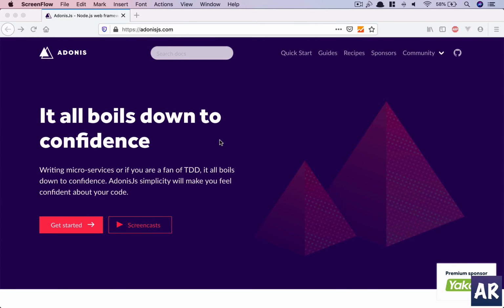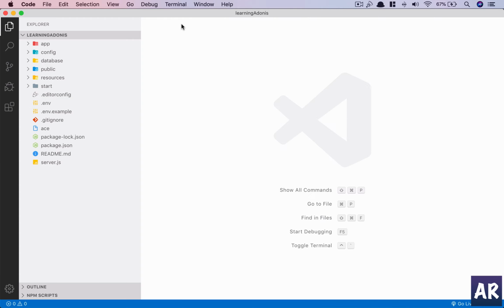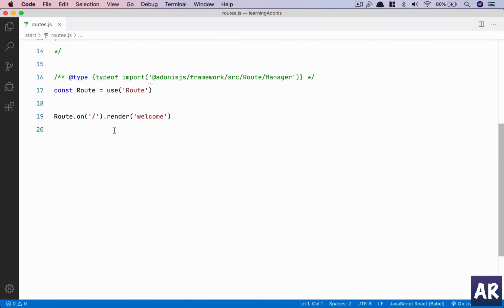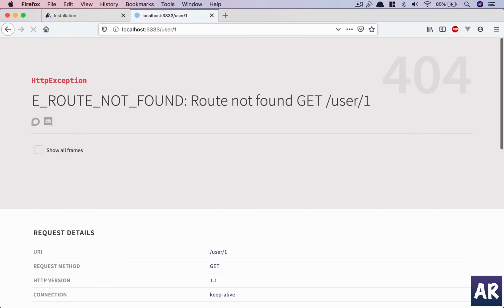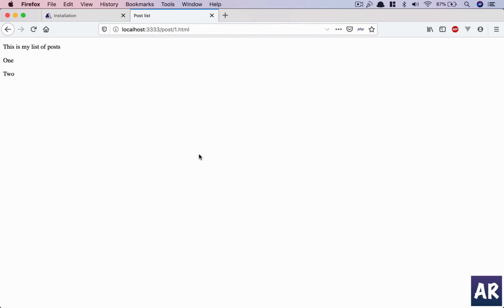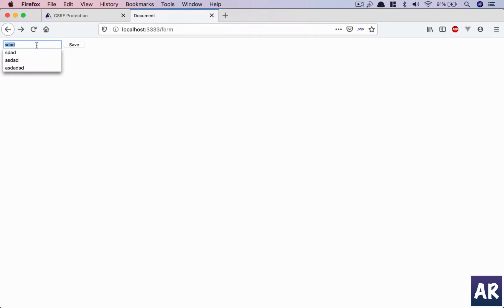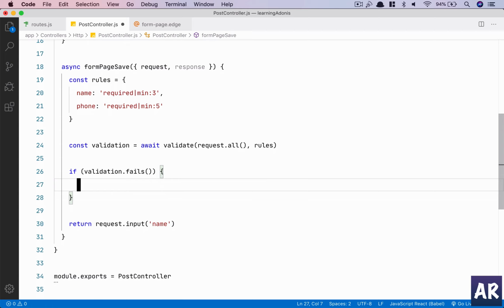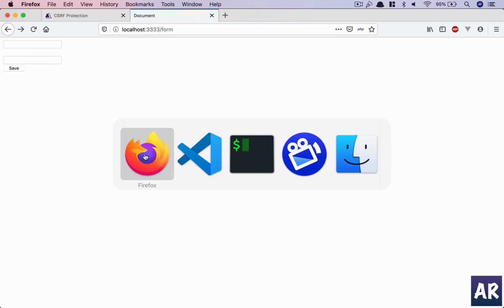AdonisJS - How to set it up and learn the basics of the framework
In this video, we are going to install Adonis JS and look at the basics fo the framework and how to work with it. We will look at the folder structure. Learn what code goes where how configurations are managed. Then we will look at the different ways we can create routes, handle requests and response. And, we will also look at creating a basic form and doing validation on that form data.